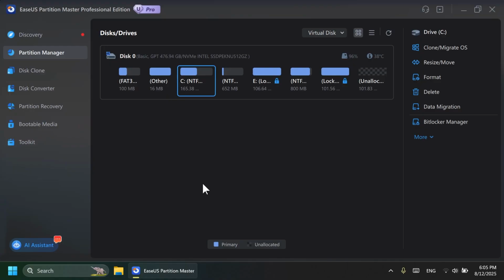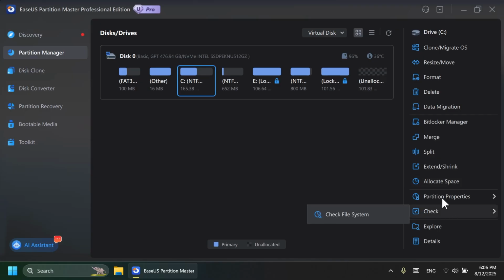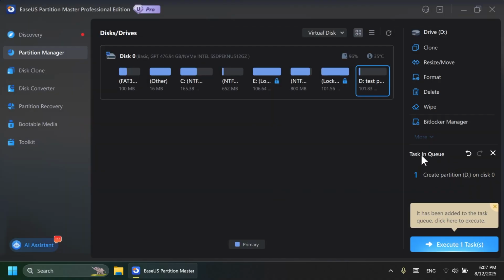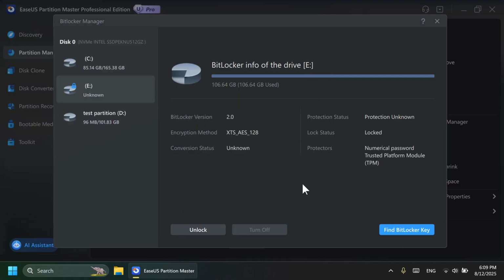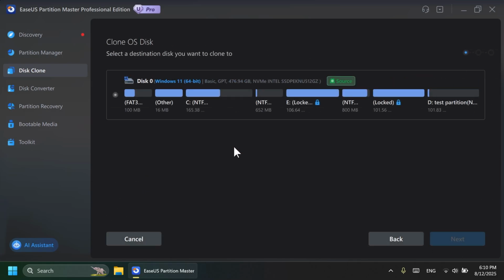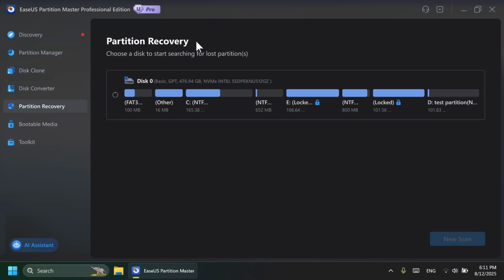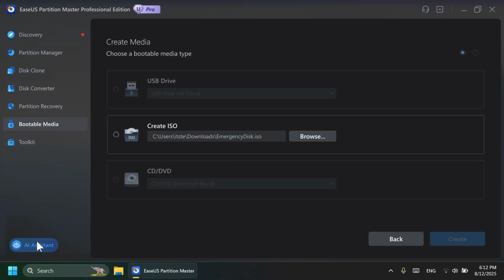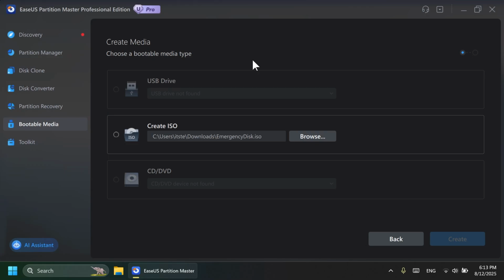Best Partition Manager Software for Windows 11 25H2